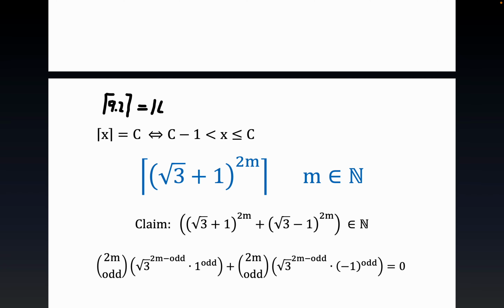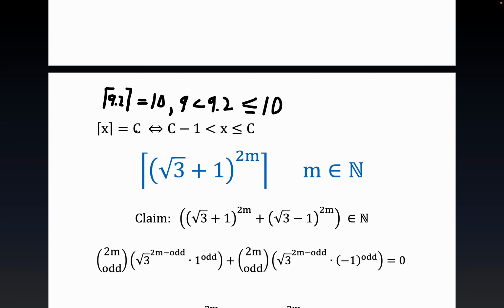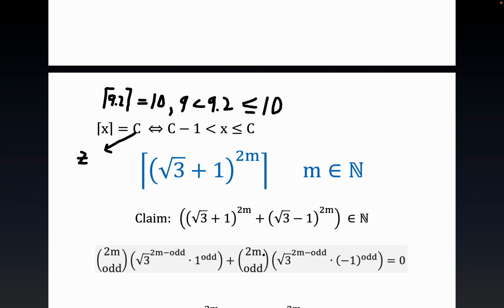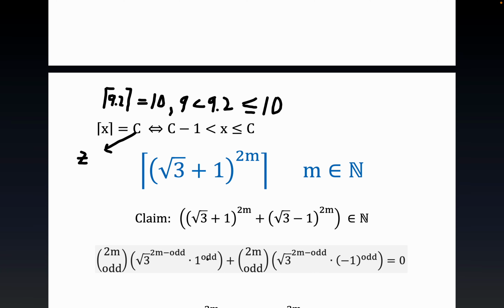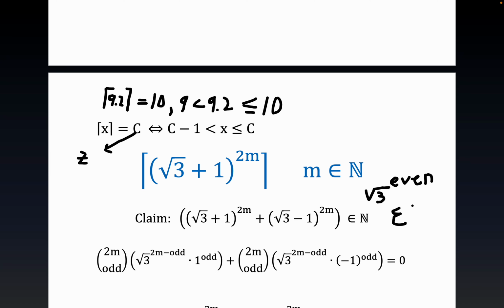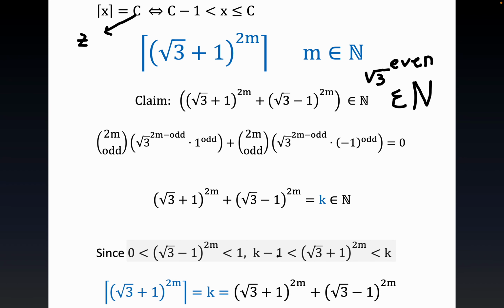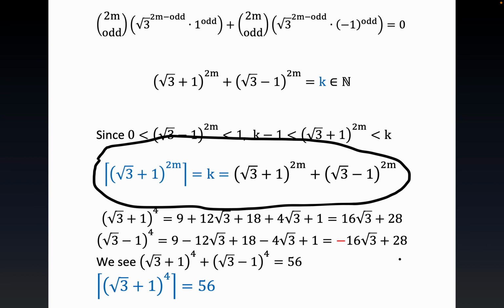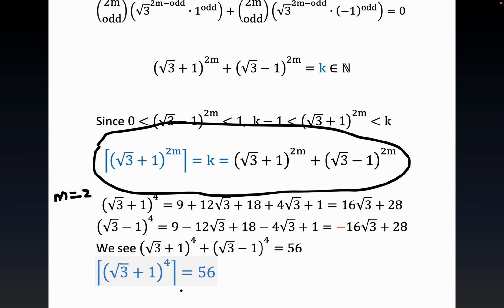Simplify Ceiling((sqrt(3) + 1)^2m) where m is a positive integer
The wordy, "next integer greater" replaced by ceiling function(thanks lab bhattacharjee) in this Cecil B. Read S.M.M. November 1962 Charles W. Trigg  Math Quickie challenge problem. Ceiling Brackets or Quine Corners Symbol. Binomial Expansion used. November 2013